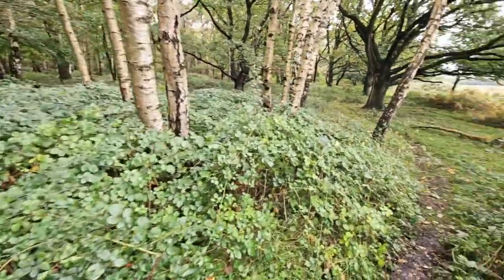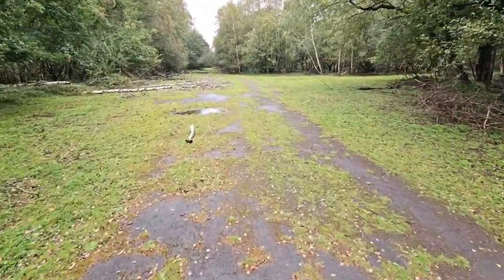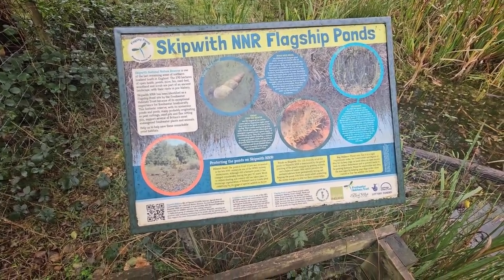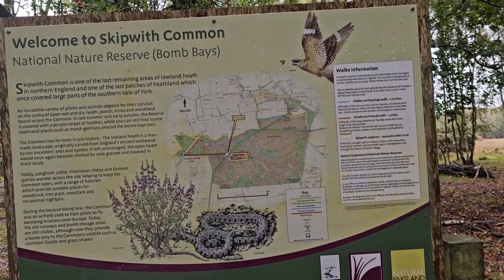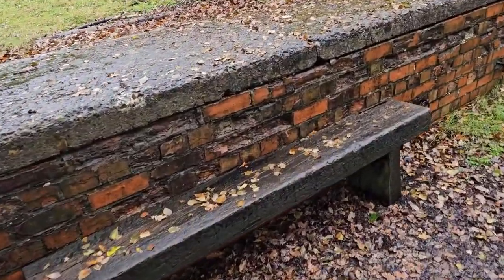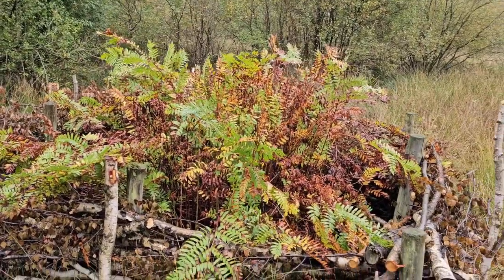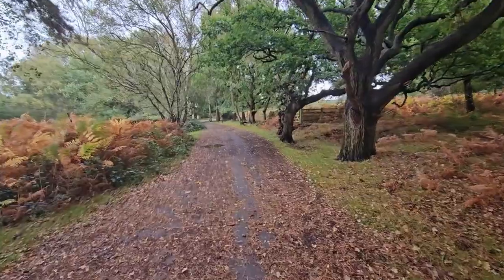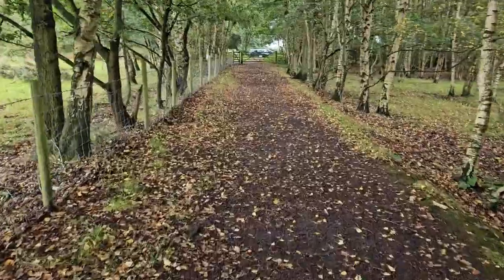Skipwith Common National Nature Reserve: A Hidden Gem in Yorkshire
This is the concluding part of my walk around this lovely nature reserve near Selby. It is an area that was once home to RAF Riccal in World War 2. There are some remains of the airfield still to be seen. Predominantly though this is an area that is now for nature with lovely heath and woodland walks.

In this video we will see:

Woodland
Heath
Disused RAF airfield
Rare breed cattle

What is Skipwith Common?

Skipwith Common is a 274-hectare (677-acre) national nature reserve in North Yorkshire, England. It is one of the last remaining areas of lowland heath in northern England. The common is home to a wide variety of plants and animals, including heather, gorse, bilberry, sand lizards, adders, and nightjars.

What was RAF Riccall?

RAF Riccall was a Royal Air Force station that operated from 1941 to 1945. The station was used as a bomber training base.

What is there to see and do at Skipwith Common?

There are a number of things to see and do at Skipwith Common, including:

Walking and hiking
Birdwatching
Wildlife watching
Picnicking
How to get to Skipwith Common

Skipwith Common is located 6 miles (9.7 km) south of Selby, North Yorkshire. The common is open access and there is a car park on site.

Additional information

Skipwith Common is managed by Natural England.
The common is open all year round.
There are a number of footpaths and trails on the common.
Dogs are allowed on the common but must be kept on a lead.
I hope this description is helpful. Please let me know if you have any other questions.